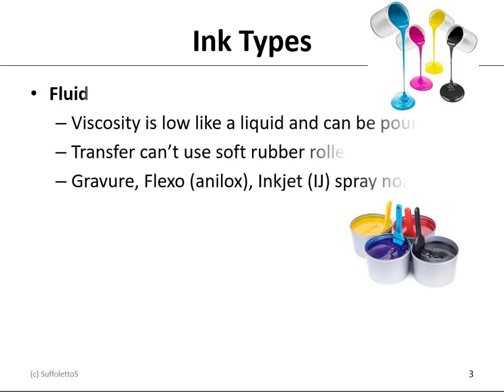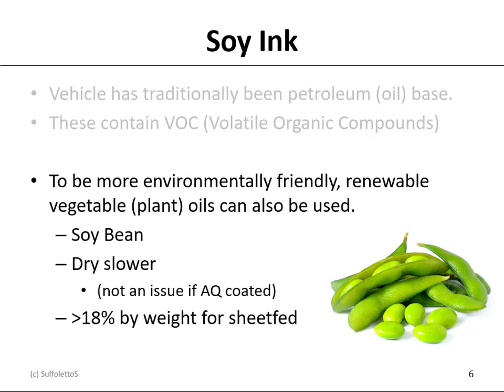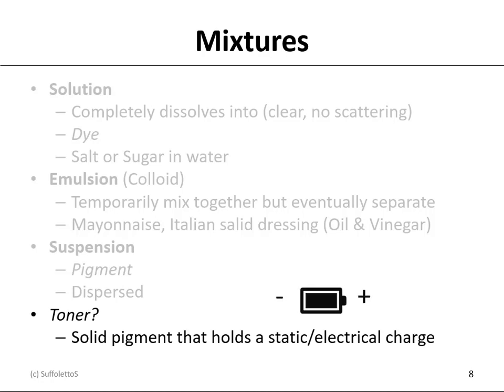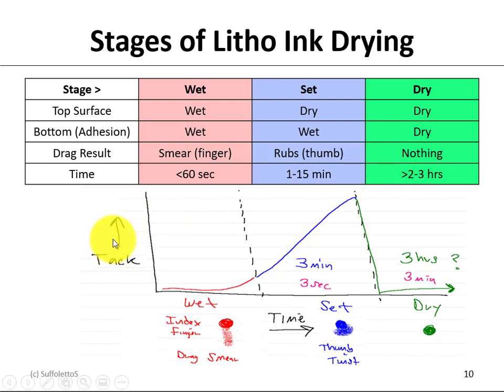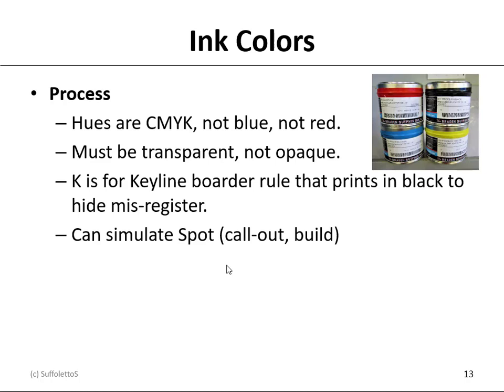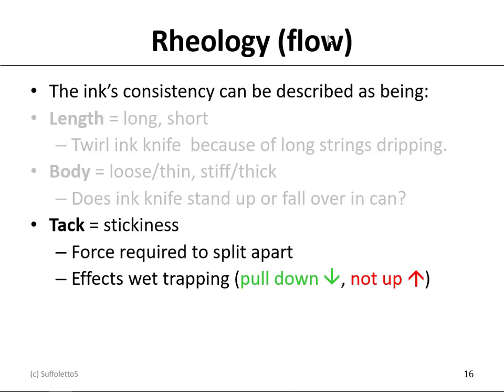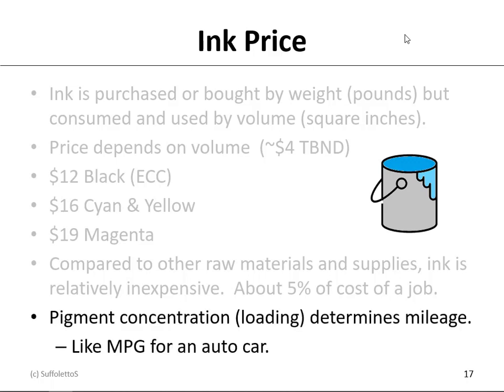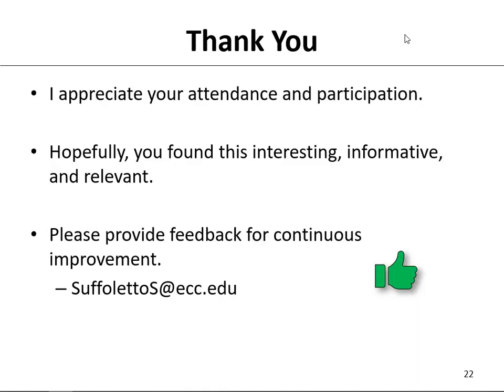Inks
Discussion about printing inks functionality (transfer, dry, adhere), formula, ingredients (pigment, vehicle), physical (tack, IFT) and optical (color, transparency, gloss) properties.